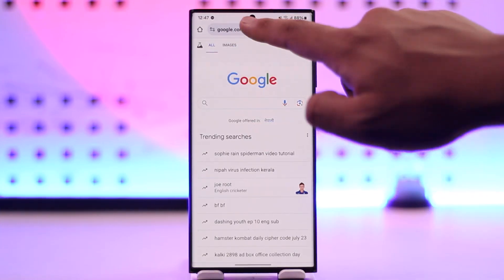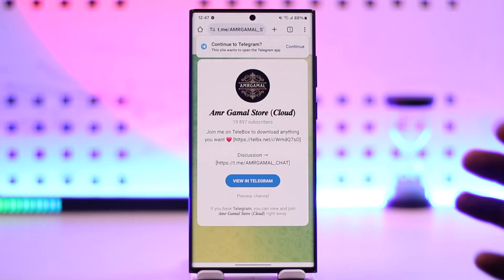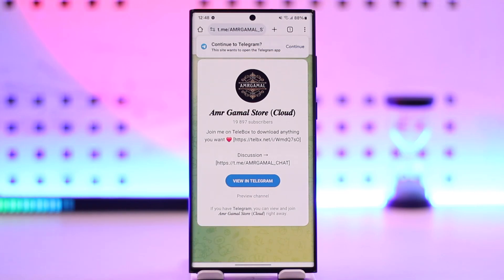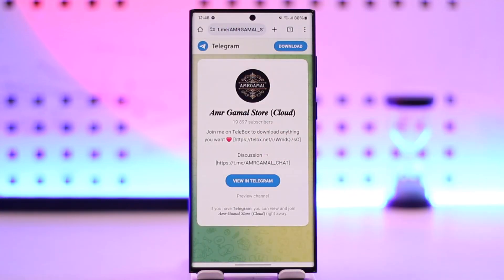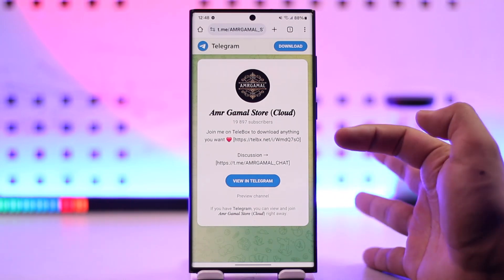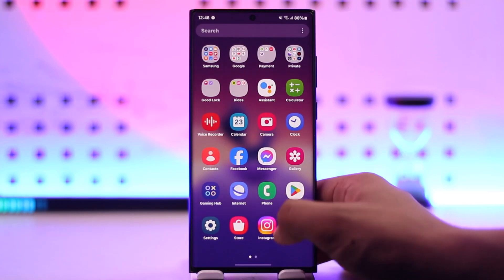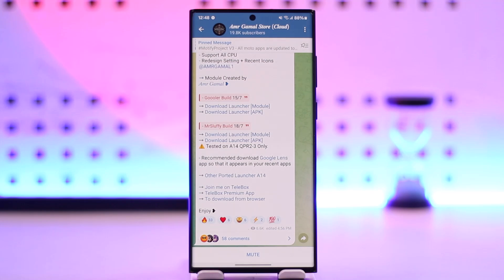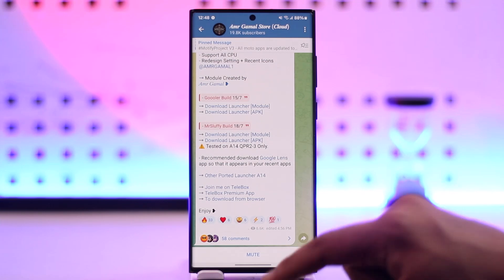Telegram Group/Channel/ID Link Not Opening || How To Fix Telegram Link Not Open Error !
If you encounter issues with a Telegram group or channel link not opening, several factors could be at play. First, ensure that you have copied the link correctly. You can try pasting the link into your browser to see if it redirects you properly to the Telegram channel. If the link still doesn’t work, check your internet connection to make sure it’s stable. Additionally, verify that the link hasn't been altered and that the channel or group actually exists with the provided username. In cases where the link is not functional, you can manually search for the channel within Telegram. If it’s a public channel, use the search bar to locate it by name. Private channels require a link to join, so make sure you have the correct and complete link if that’s the case.

Timestamps:
0:00 - Introduction
0:03 - Troubleshooting Link Issues
0:18 - Checking Internet Connection
0:31 - Verifying Link Accuracy
0:46 - Searching for Channels Manually
1:01 - Conclusion